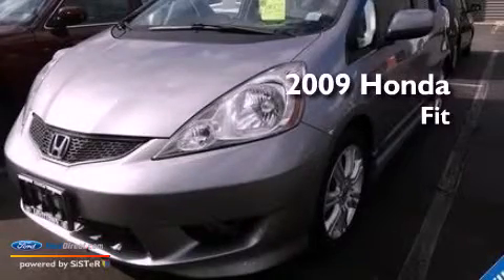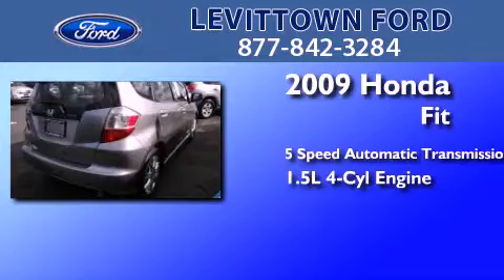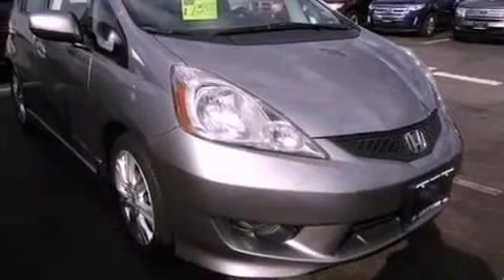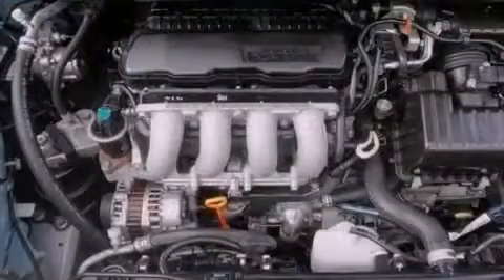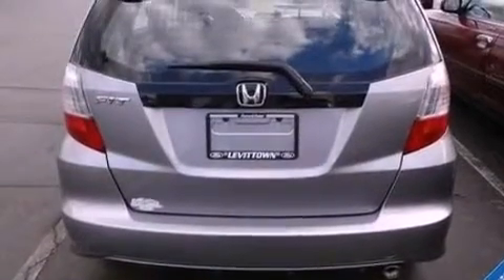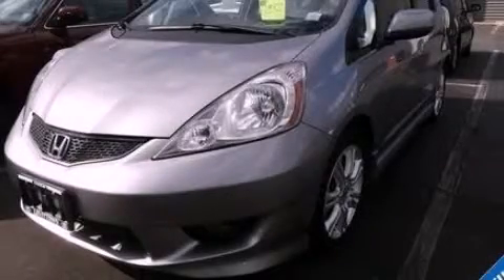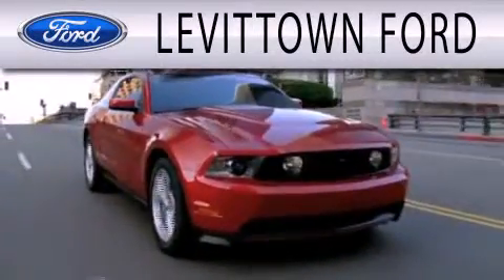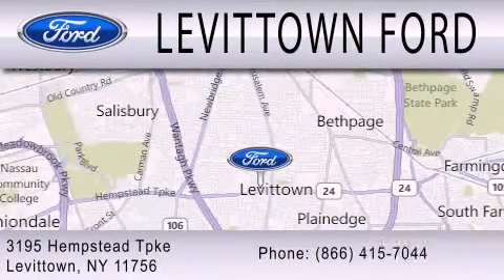2009 HONDA FIT Levittown NY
Year : 2009
 Make : HONDA
 Model : FIT
 Engine : 1.5L I4 16V MPFI SOHC
 Trans . : 5-SPEED AUTOMATIC

 Miles : 56,545

 Stock : U1338